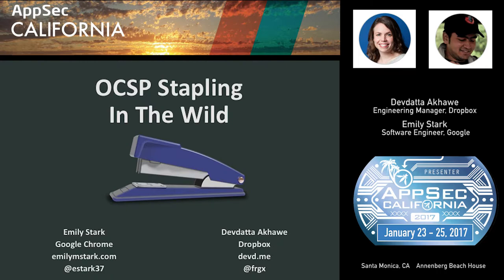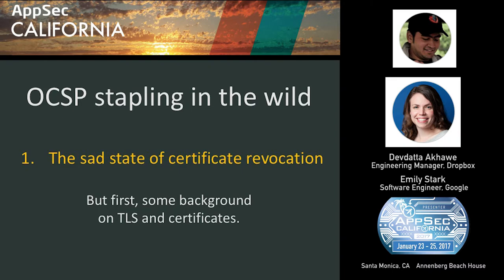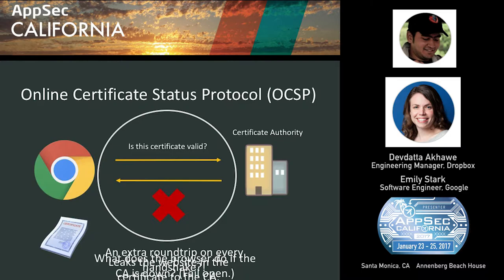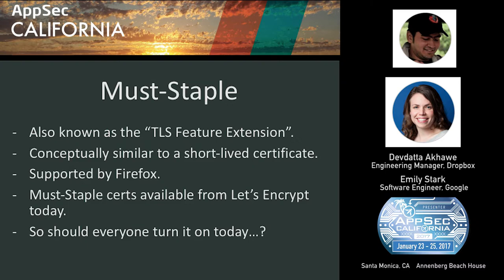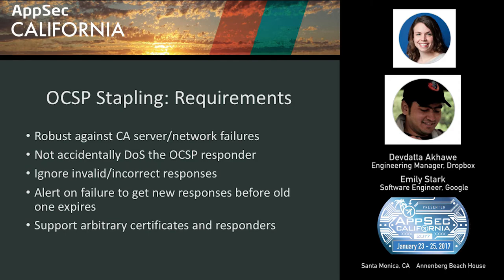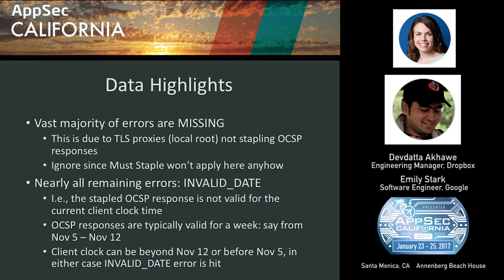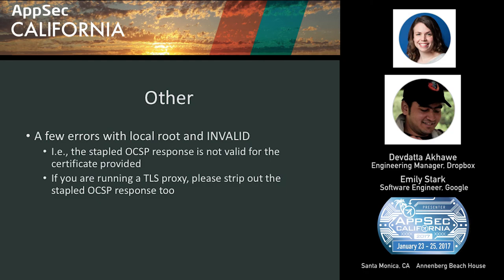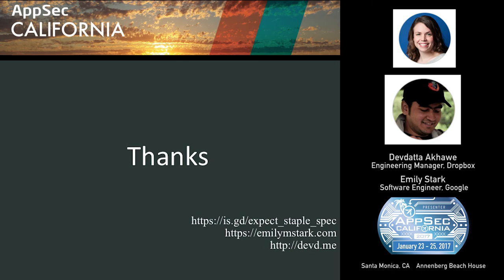APPSEC CA 2017 Devdatta Akhawe and Emily Stark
OCSP Stapling in the Wild
Devdatta Akhawe
Emily Stark

Devdatta Akhawe
Dropbox
Engineering Manager
Websitedevd.me
Devdatta leads the Product Security team at Dropbox. Before that, he received a PhD in Computer Science from UC Berkeley. His graduate research focused on browser and web application security, during which time he also collaborated with the Firefox and Chrome teams.  He is a co-author of award-winning papers on security at top academic conferences and has also spoken at Blackhat, AppSec Cali, etc. He is also a co-editor on the Sub Resource Integrity and Sub Origins specifications at the W3C. More info about him (including how to pronounce his name) is at devd.me.

Emily Stark
Google
Software Engineer
Emily Stark is a software engineer on the Google Chrome security team, where she focuses on making TLS more usable and secure. She spends lots of time analyzing field data about the HTTPS ecosystem and improving web platform features like Referrer Policy and Content Security Policy that help developers migrate their sites to HTTPS. She has also worked on the DevTools security panel and the browser plumbing that supports other security UI surfaces like the omnibox.

Previously, she was a core developer at Meteor Development Group, where she worked on web framework security and internal infrastructure, and a graduate student researching client-side cryptography in web browsers. Emily has a master's degree from MIT and a bachelor's degree from Stanford, both in computer science.